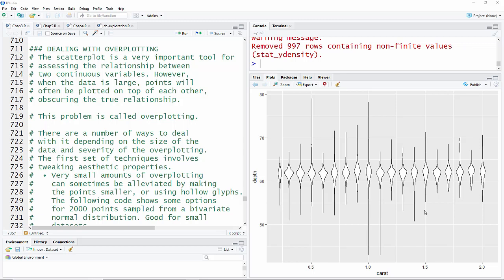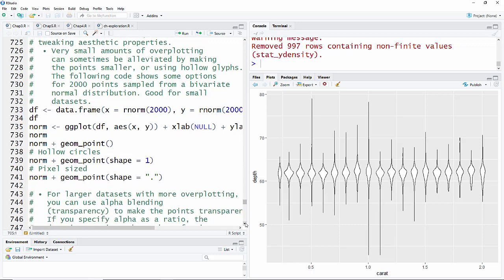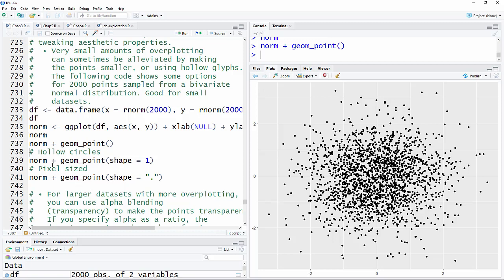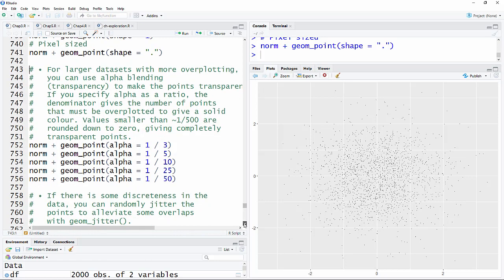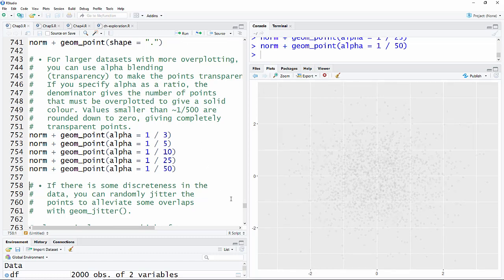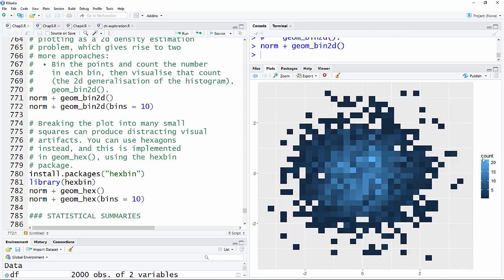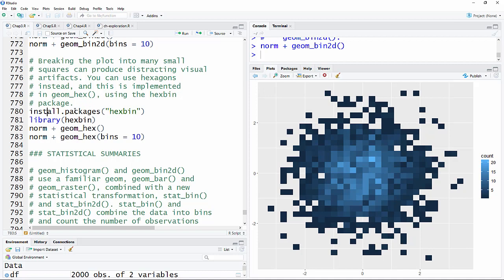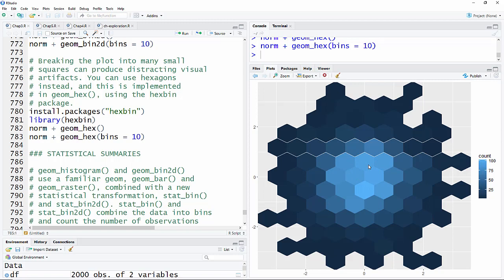Chapter 3 Overplotting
Proceed with next section in Chapter 3: Overplotting